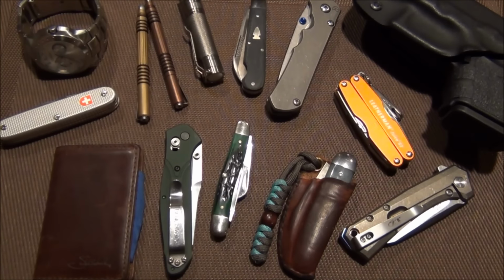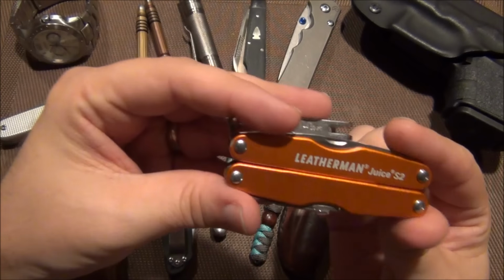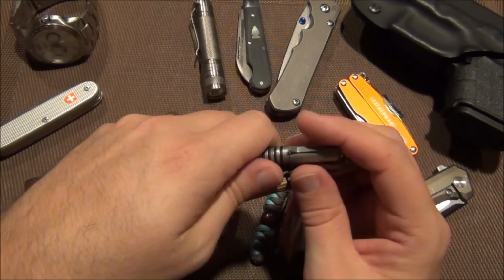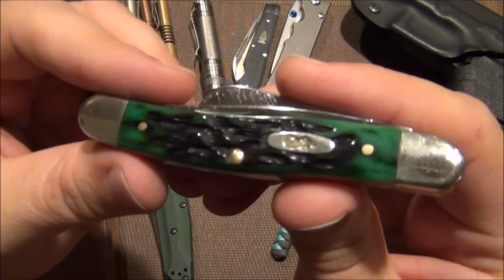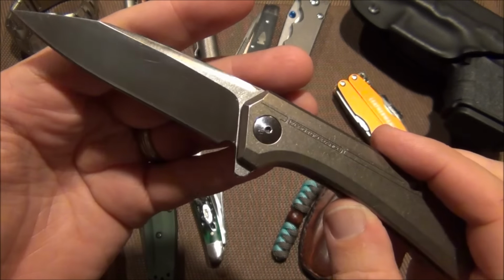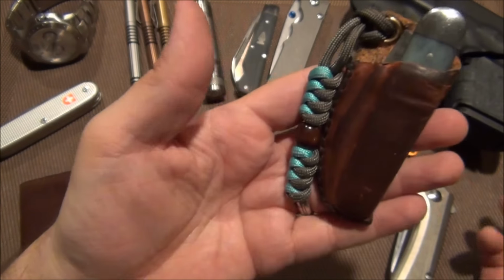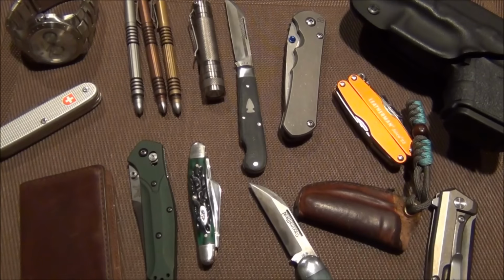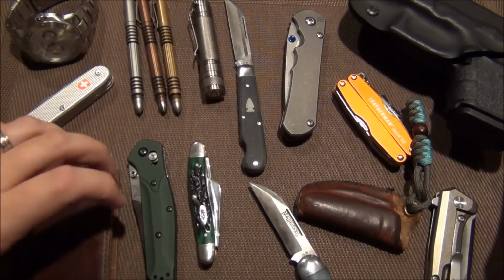EDC December 2015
Every Day Carry Update for December 2015.